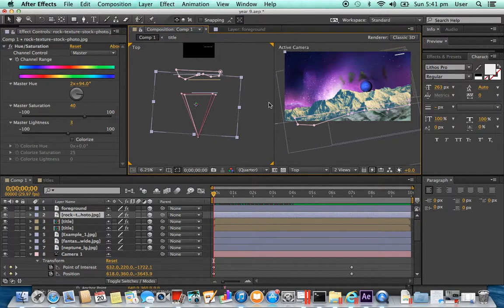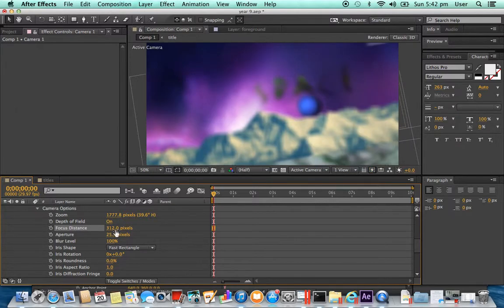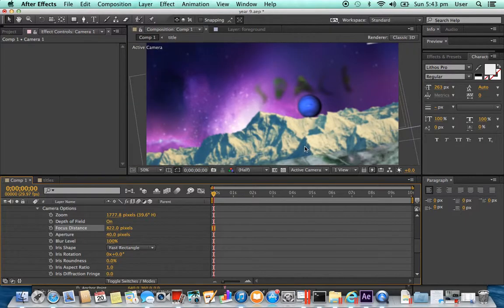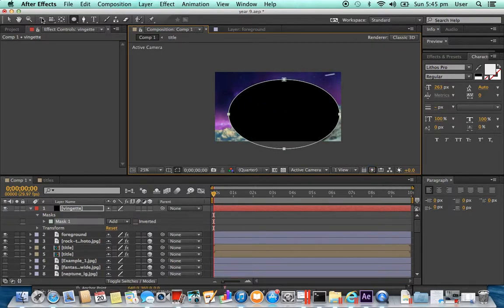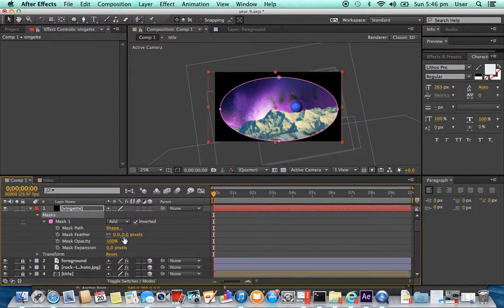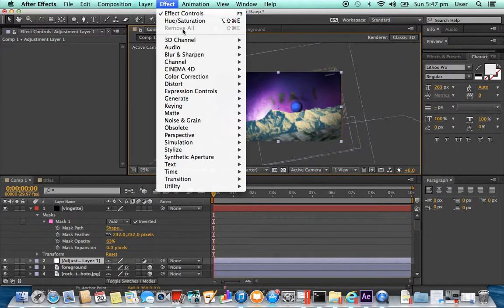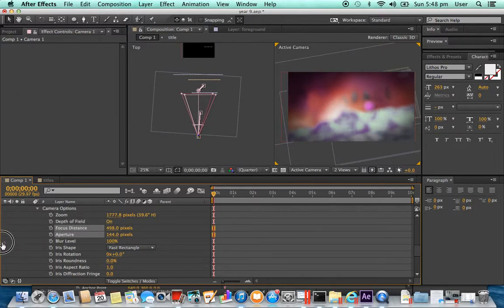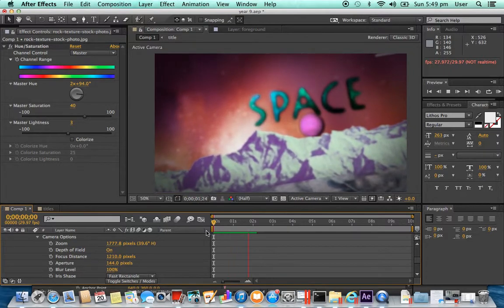post pro effects